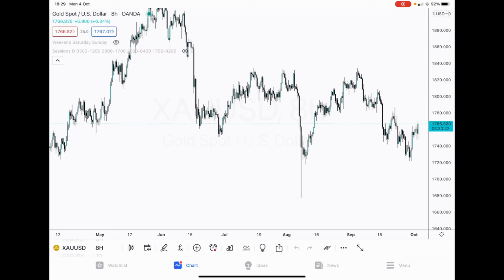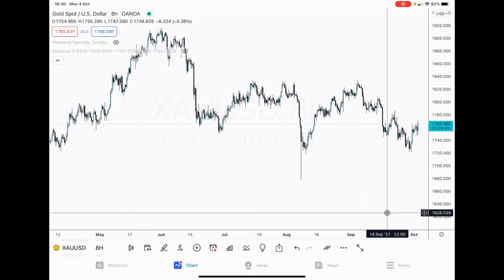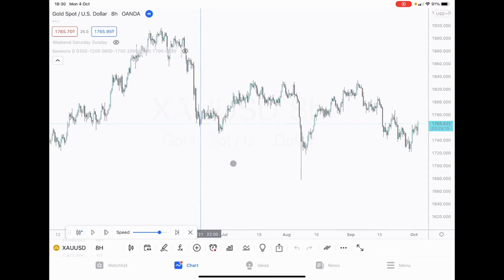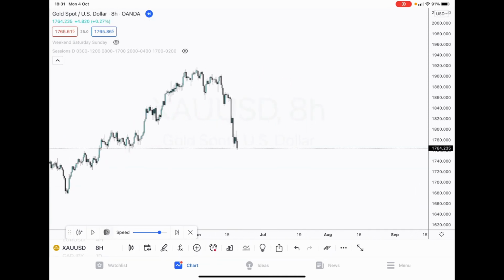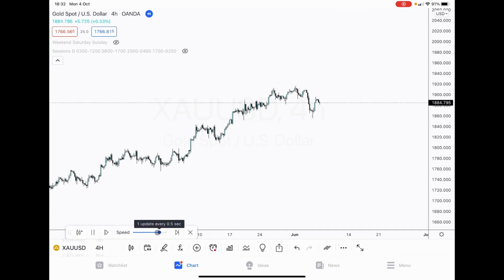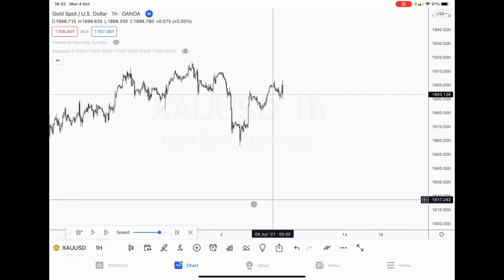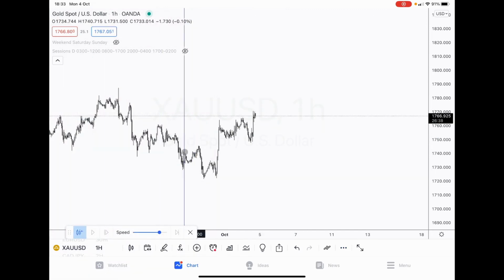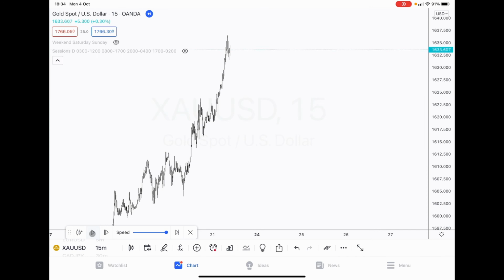Tradingview Backtesting Using Your iPad - Bar Replay Function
If you have been wondering how the bar replay function works in the TradingView app on your iPad or iPhone, then I show you exactly how it works in this video.

Up until earlier this year, I only ever used TradingView on my laptop using a browser. As they have updated the TradingView app on the iPad and iPhone, I have started to use the app more and more, to the point where now I do the majority of my trading on my iPad.

I am more of an intraday/swing trader, so I don’t spend hours and hours on my iPad. I tend to do my analysis, set my limit orders and that’s me done. But that’s not to say you couldn’t do scalping on an iPad too.

All in all, backtesting on your iPad using TradingView is a great way to analyse and test your strategy if you don’t have, or don’t want to use a computer, or you just want a more mobile solution.